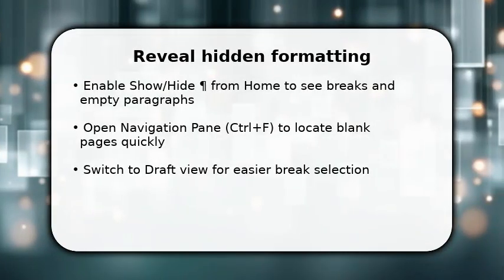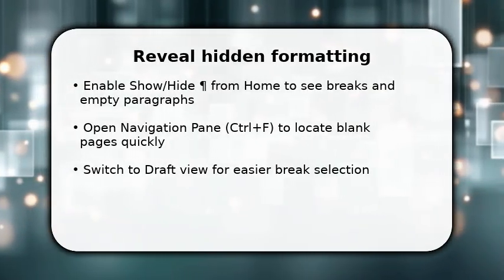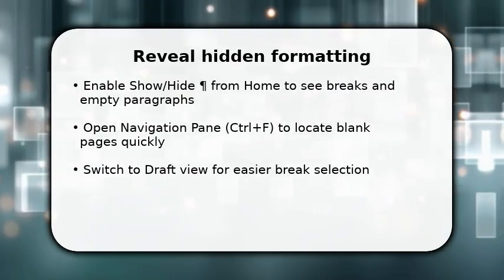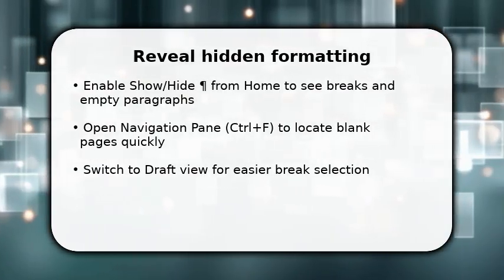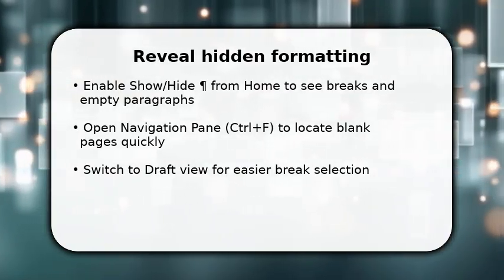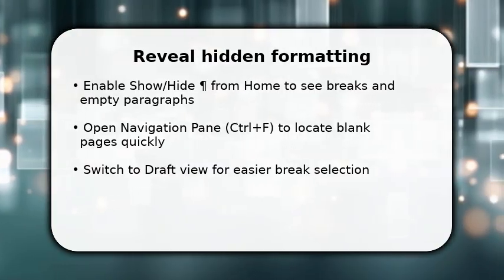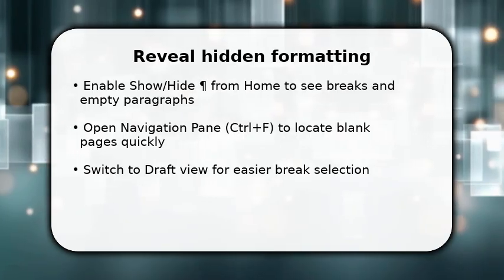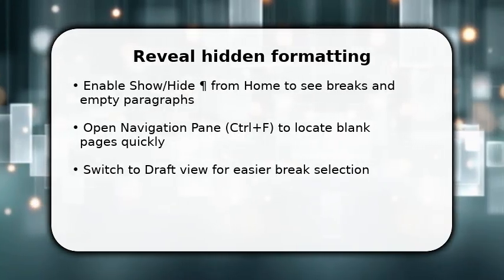How to Remove Pages on Ms Word (only Way)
Learn the precise method to remove pages in Microsoft Word, a common task for document editing. This video guide provides step-bythy techniques and keyboard shortcuts essential for efficient page deletion within your MS Word documents.